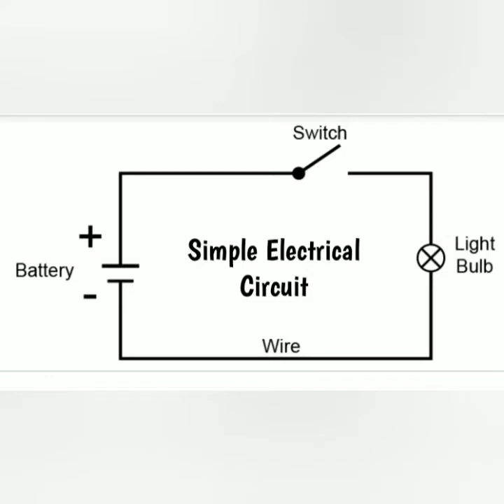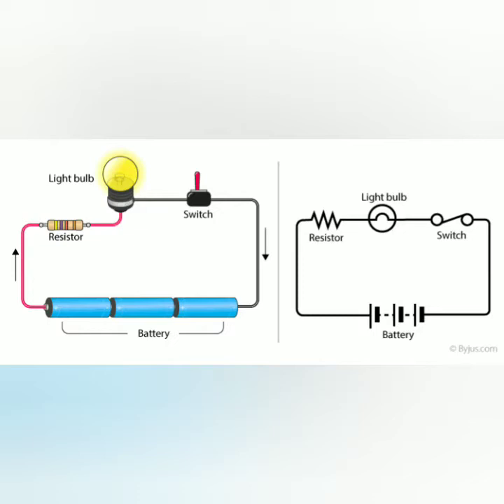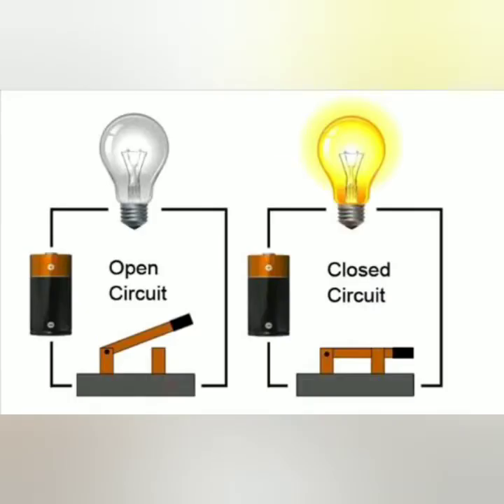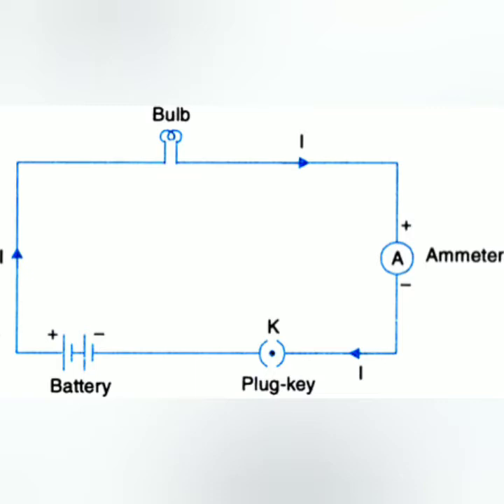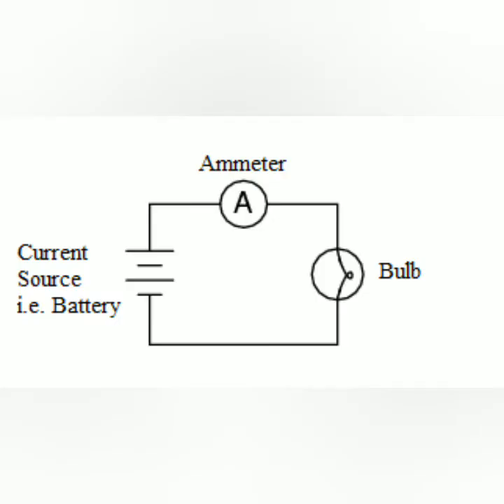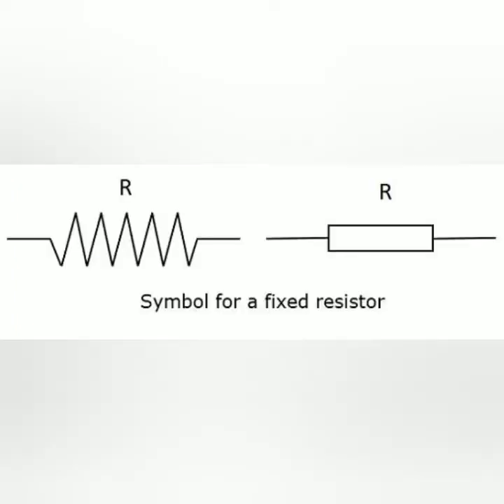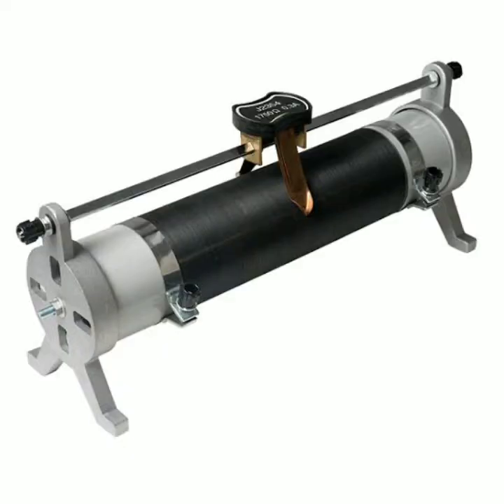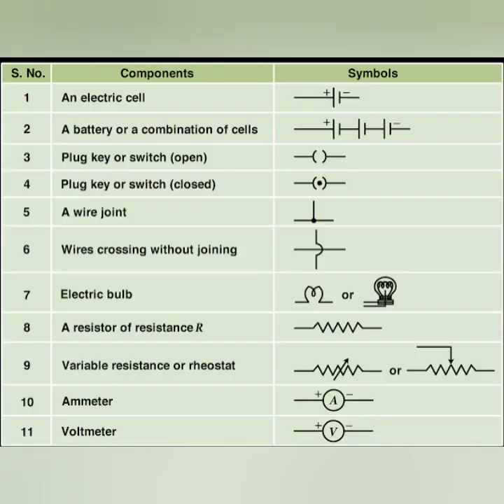CLASS10 CHAPTER 12 - 2